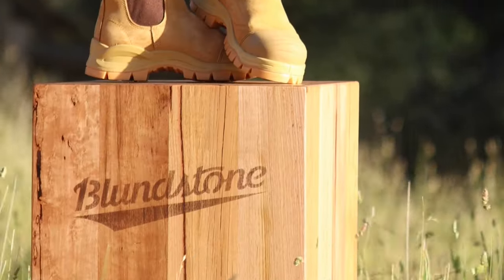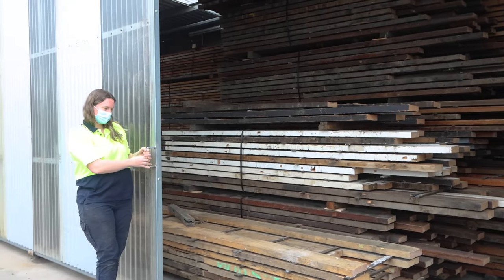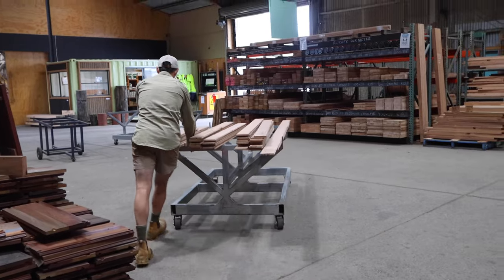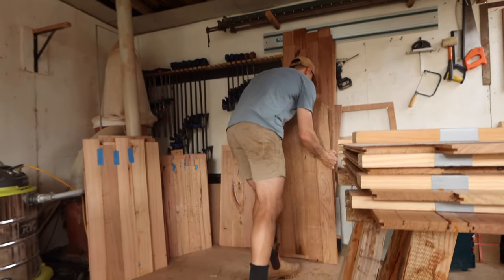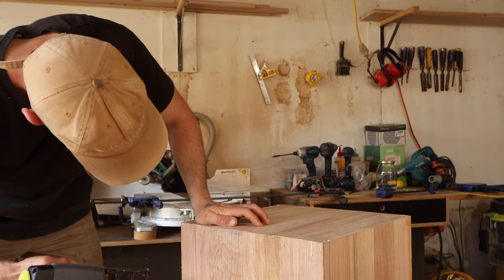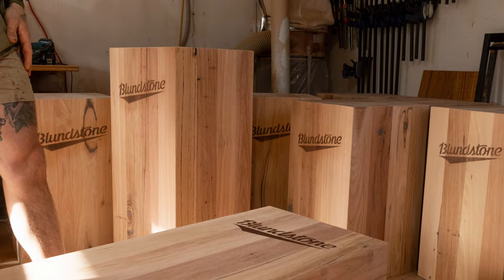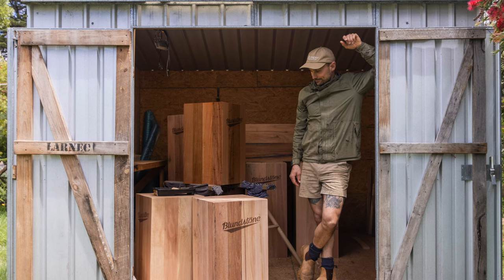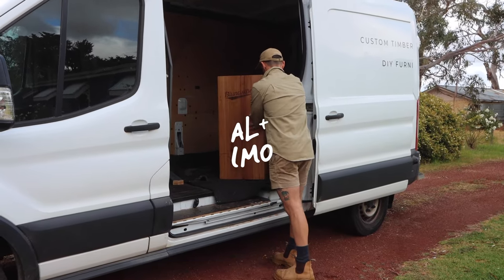DIY Timber Shop Fit Out Retail Display Plinths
We were stoked when iconic Australian brand, Blundstone contacted us to design and make plinths to display their boots in retails stores. It was a complete shift in the workshop from making beds but a really fun and creative project to get stuck into. We took the opportunity to use different materials, learn new skills and test new techniques.